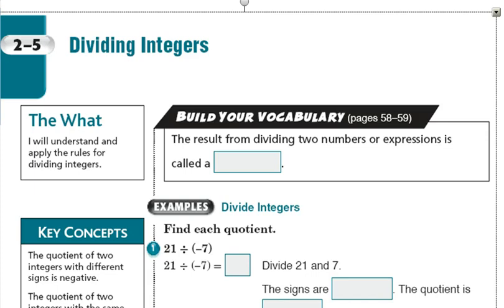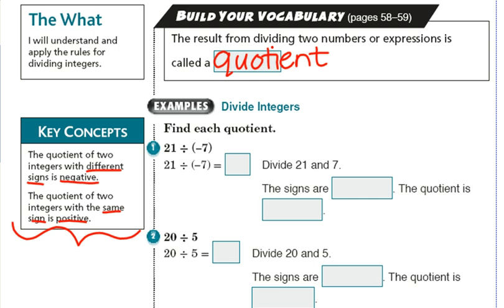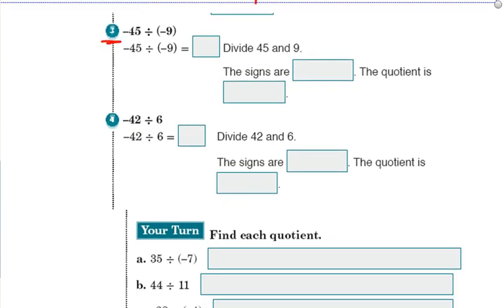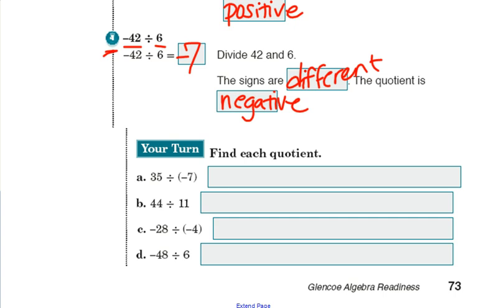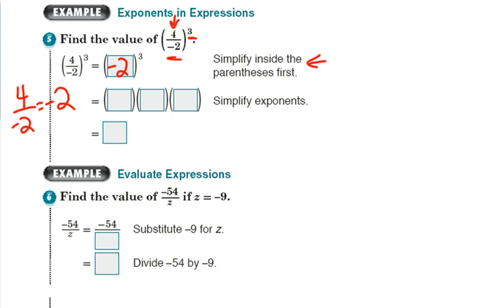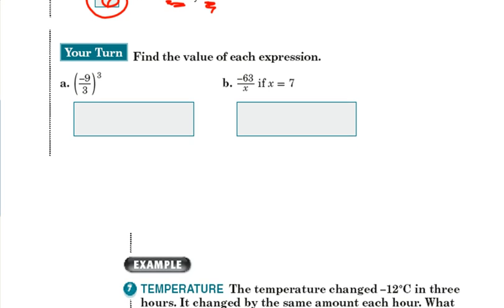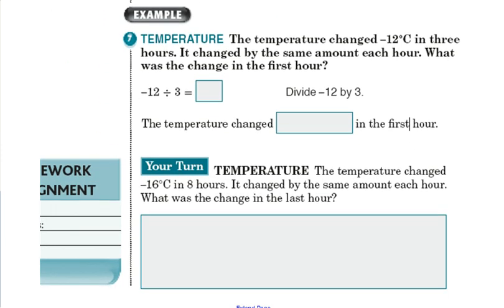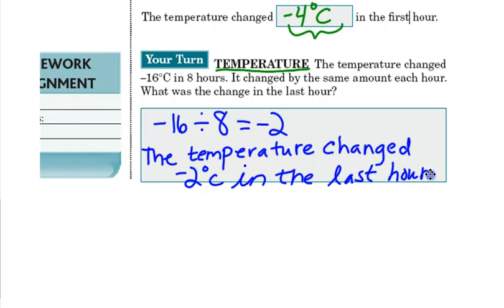2 5 Dividing integers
2 5 Dividing integers
Noteable Page 73-74